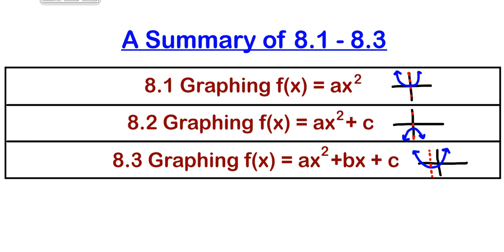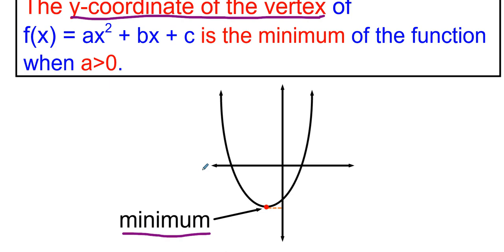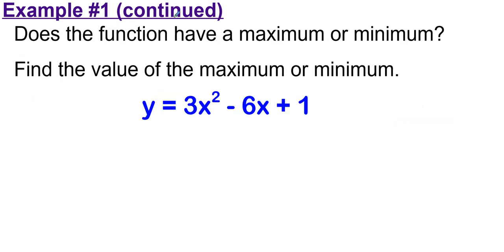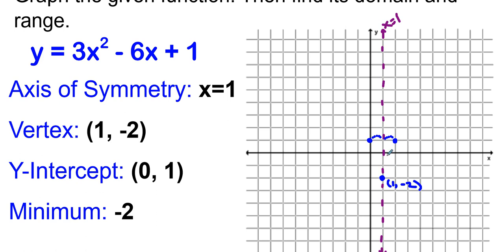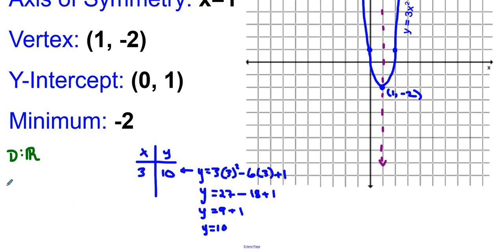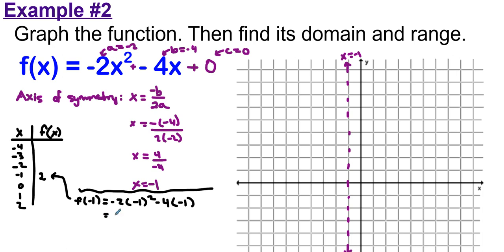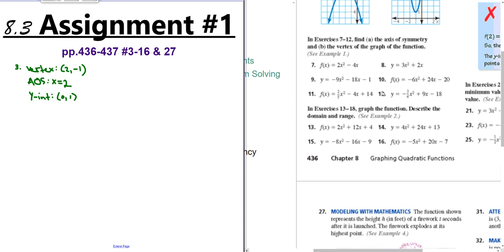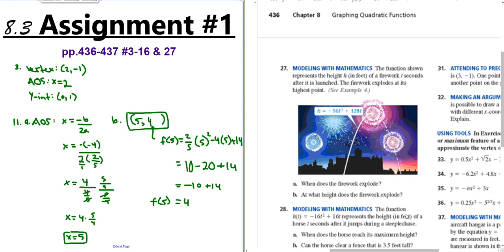Algebra 1 | 8 3